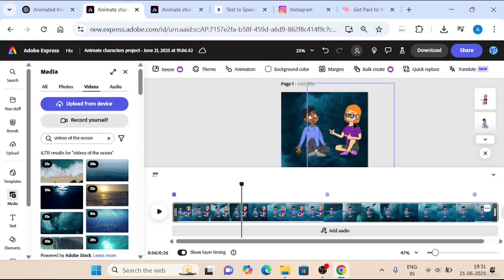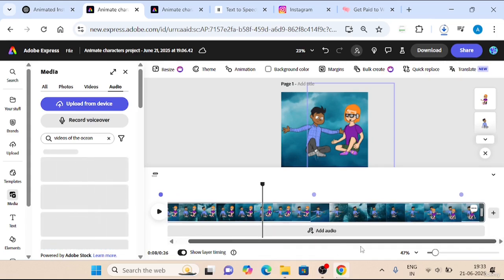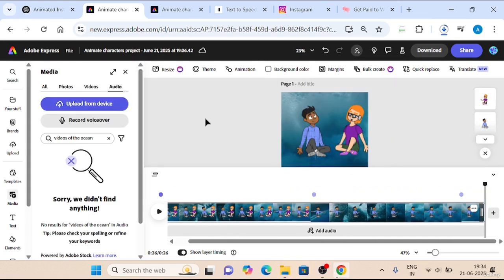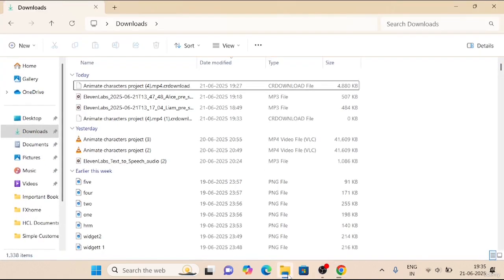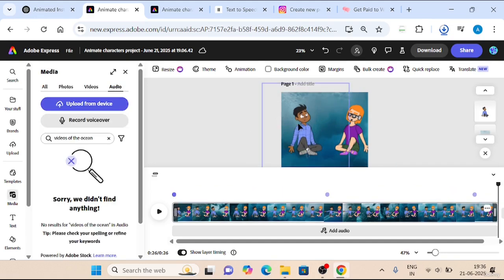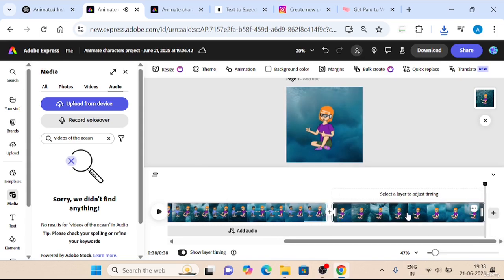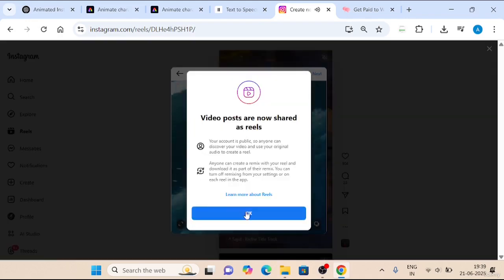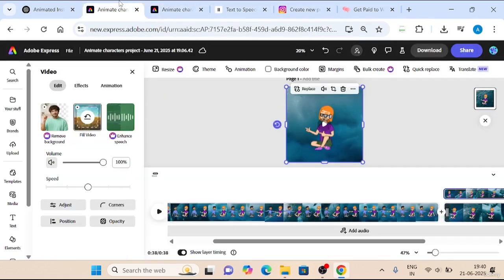Earn Money from Instagram with Animated Reels | Adobe Express (Part 05 – Final Guide)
In Part 5 of our Instagram Reels monetization series, we bring it all together! This final video shows you how to build a complete content strategy, create a consistent posting schedule, and automate your workflow to save time and grow faster — all using tools like Adobe Express and free creator resources.

If you've followed the first 4 parts, you're ready to turn your animated Reels into a real online income stream. This is your final push to go from content creator to Instagram entrepreneur.

✅ In this video, you'll learn:

👉How to plan and schedule your Reels

👉Using templates in Adobe Express for faster creation

👉Tools to automate posting and engagement

👉How to pitch brands and get collaborations

👉Final tips to stay consistent and profitable

🎯 Best for: Content creators, freelancers, social media managers, and anyone serious about making money with Reels.